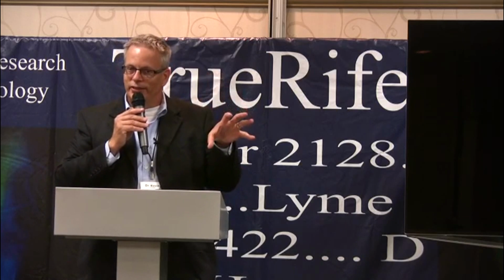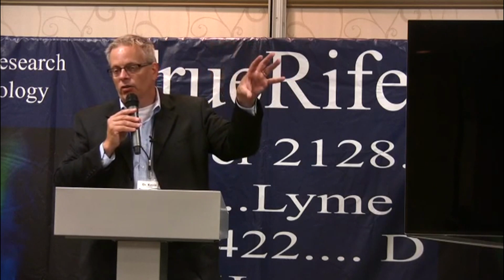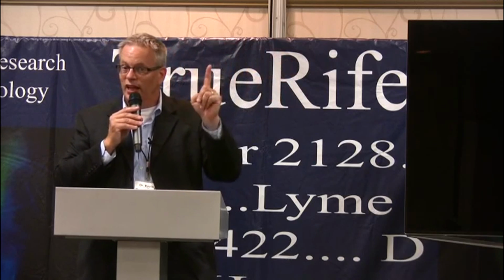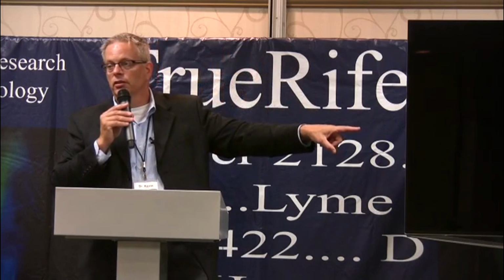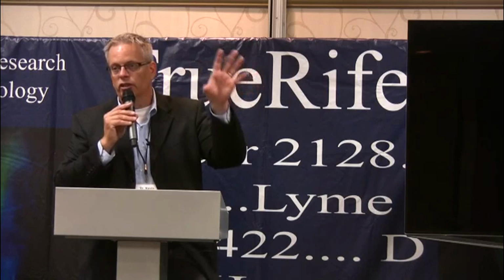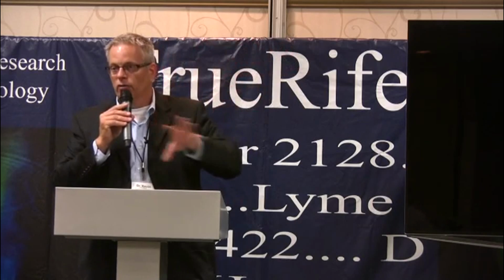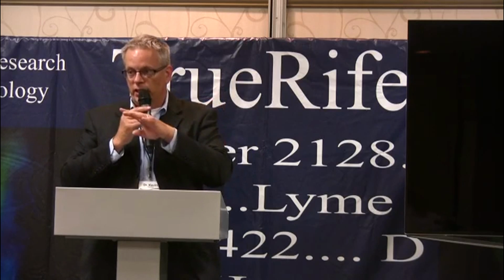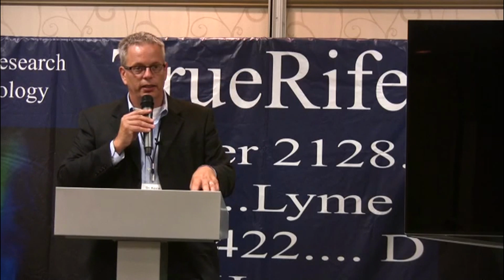Cancer Has a Cause, And You Have Options